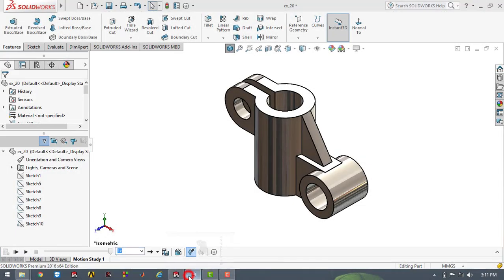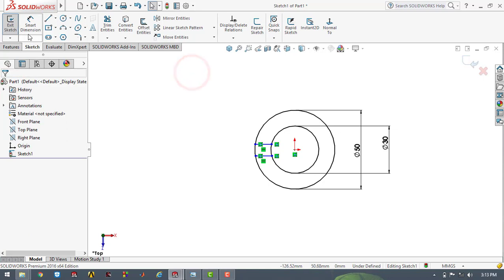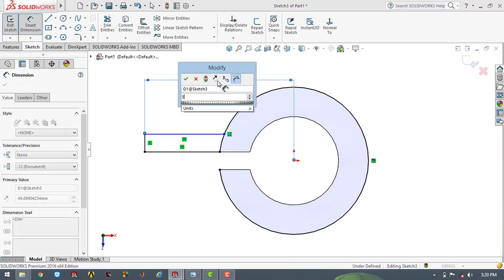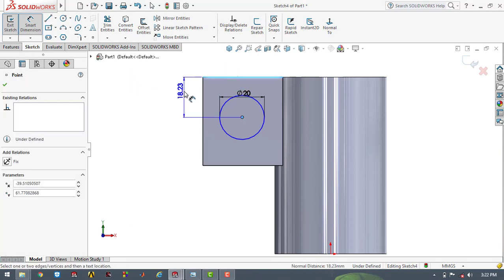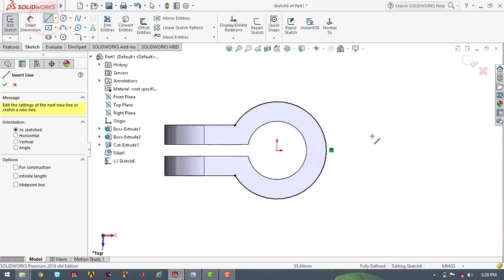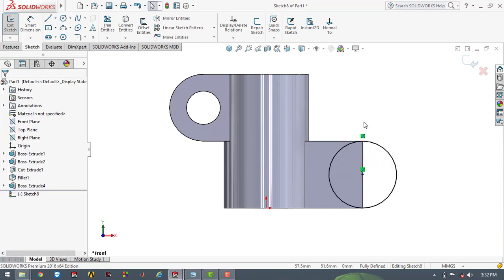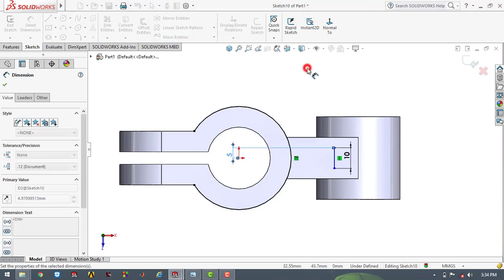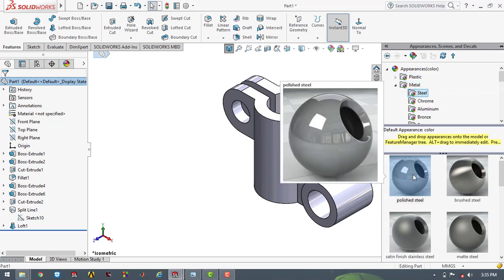⚡ SOLIDWORKS || Beginners Tutorial || Exercise - 20 || with narration.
This video is the part of SOLIDWORKS BEGINNER's TUTORIALS.
It is an exercise for beginners.
You can find number of beginner's tutorials for practice.

AMAZON INDIA

My mouse
Logitech B175 Wireless Mouse (Black) :

SOLIDWORKS BOOKS